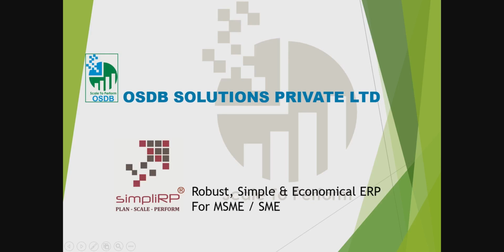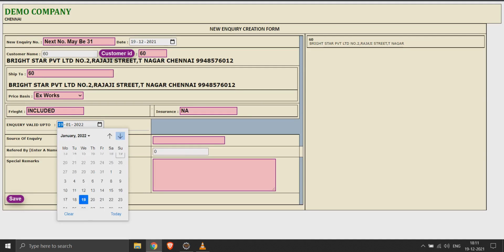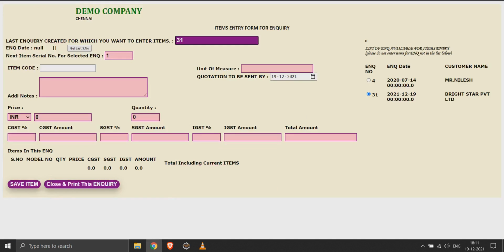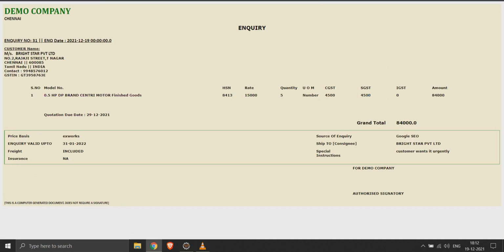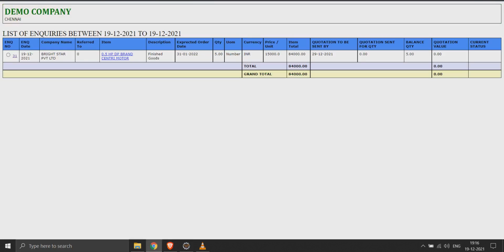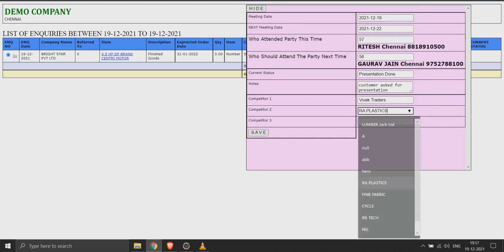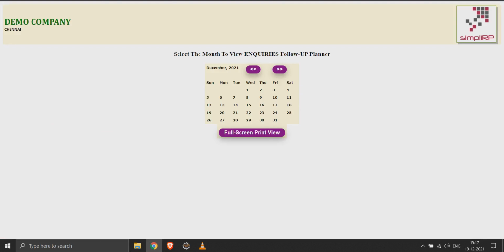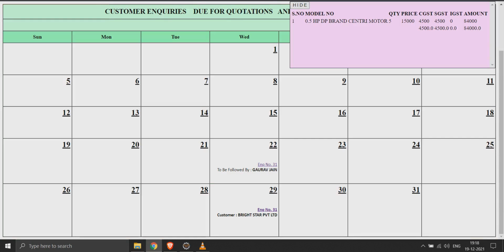SALES ENQUIRY MANAGEMENT Is Very Practical And Effective In simpliRP ERP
simpliRP has a practical and effective  enquiry management system.